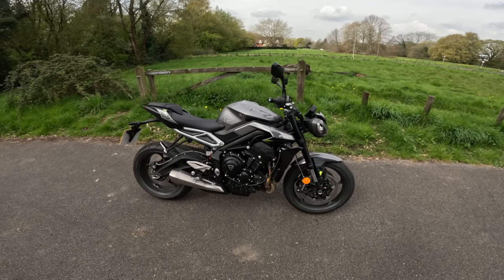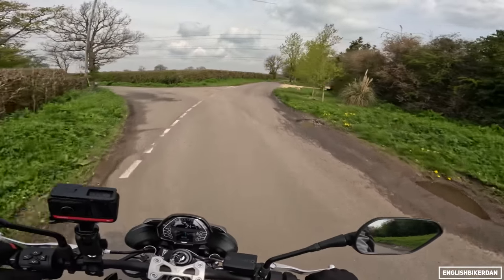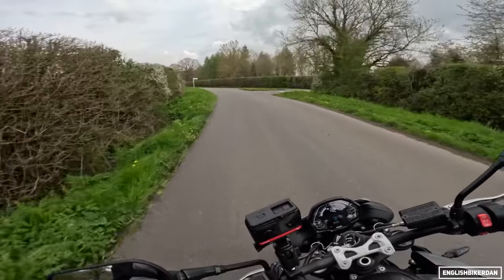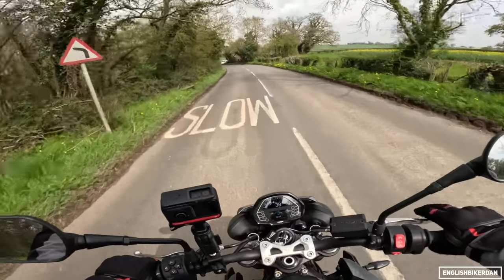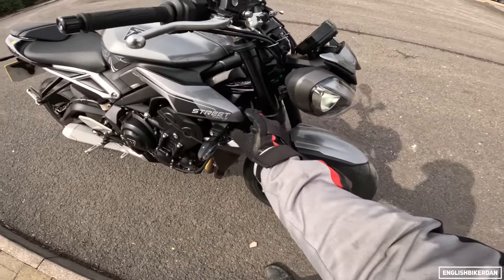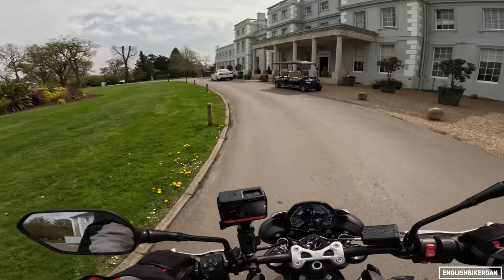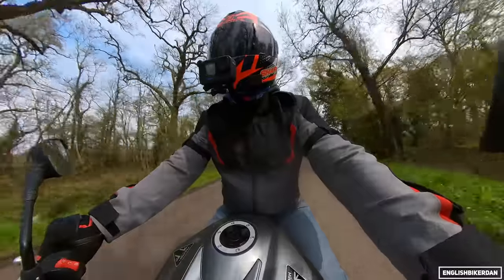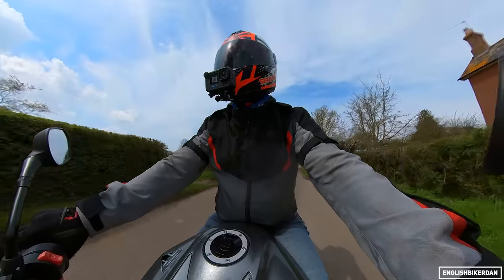2023 Triumph Street Triple 765 R | Is it better than the RS?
2023 Triumph Street Triple 765 R | Is it better than the RS?

 / englishbikerdan

My Camera Gear:
Handlebar Cam - Insta360 OneR
B Roll Cam - Sony FX30

My measuerments:
5'8" with 30" inch inseam.

Timestamps:
00:00 Opening
00:08 Intro
00:22 Bike intro
00:48 New dash
01:00 Engine startup
01:14 Seat height
01:31 Start of ride
08:29 Walk around
12:23 R or RS?
13:39 The competition
14:21 Conclusion

02:06 Under the seat
02:16 Tech specs